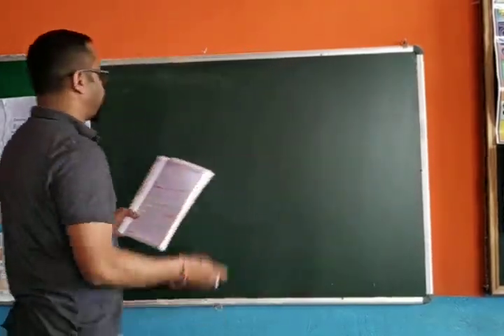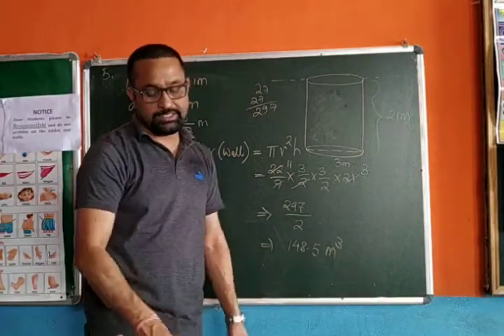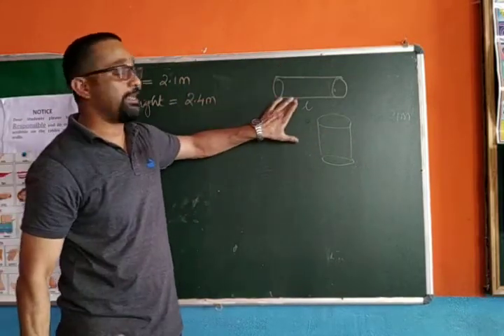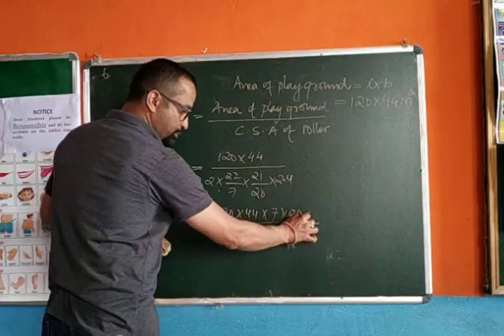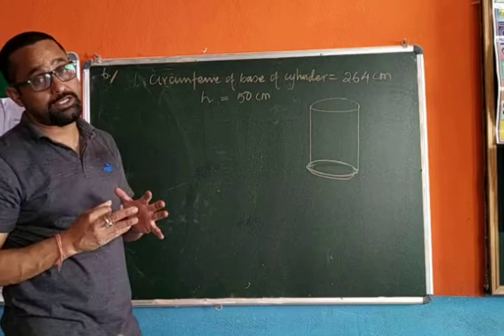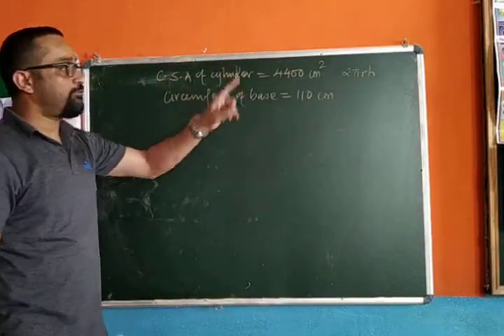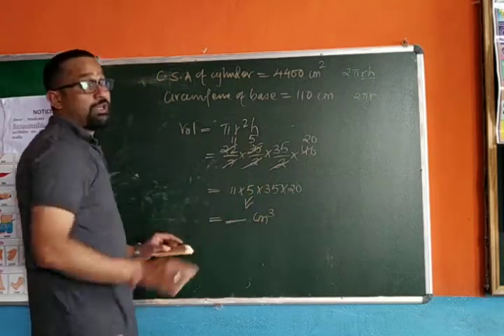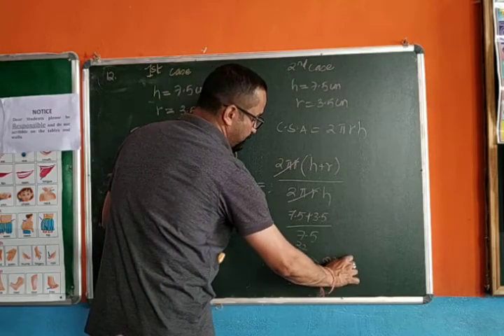Mensuration cylinder part 2 (class 10)